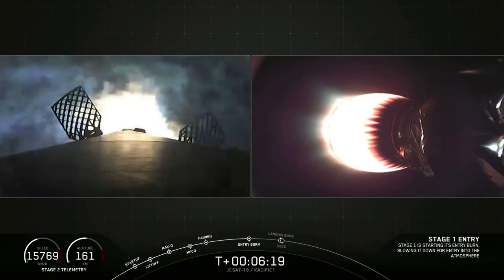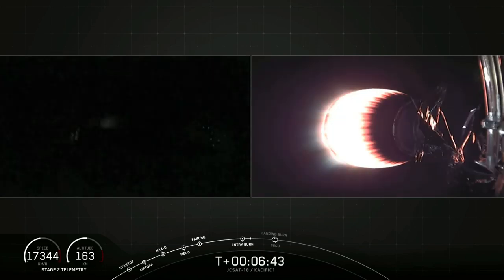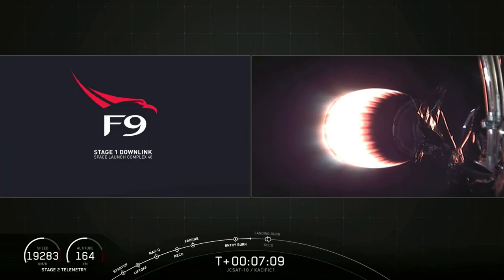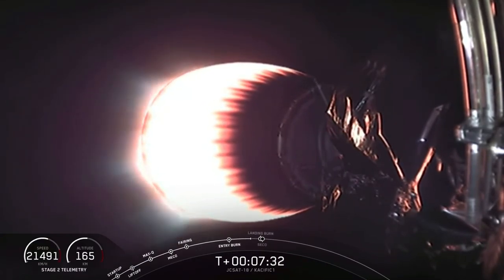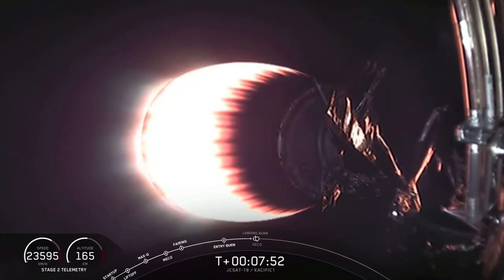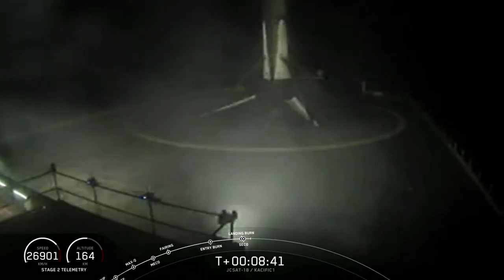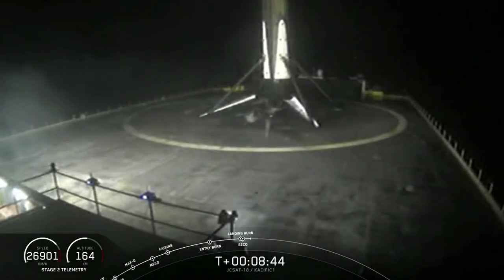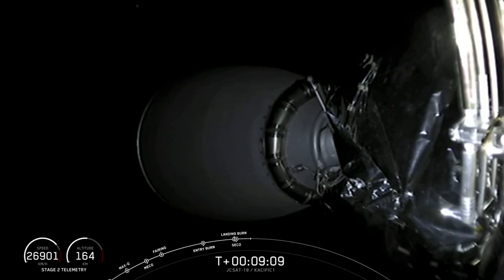Touchdown! SpaceX Lands Rocket at Sea After Launching Startup's Satellite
A SpaceX Falcon 9 rocket first stage landed on the "Of Course I Still Love You" drone ship in the Atlantic Ocean on Dec. 16, 2019. Full Story

The rocket  launched the JCSAT-18/Kacific1 mission.

Credit: SpaceX